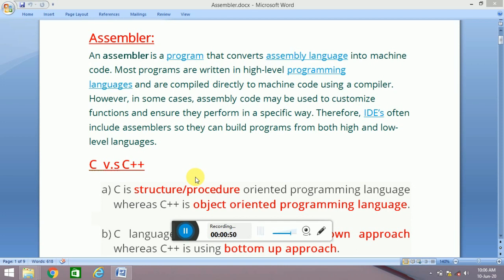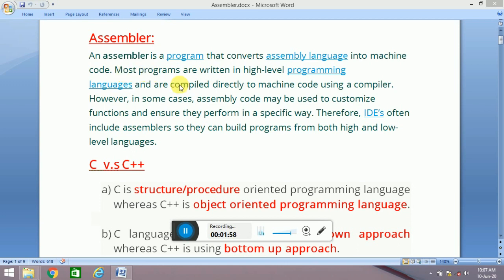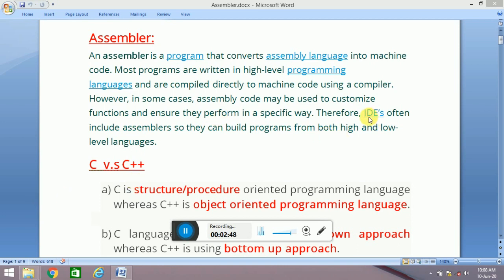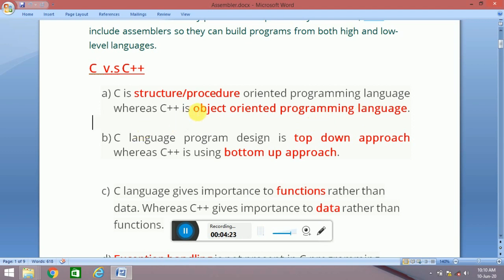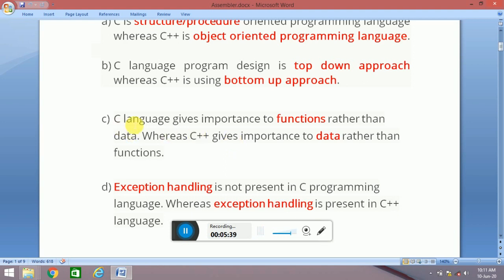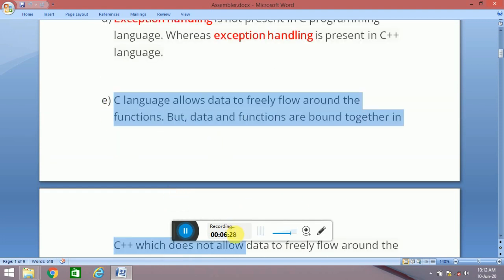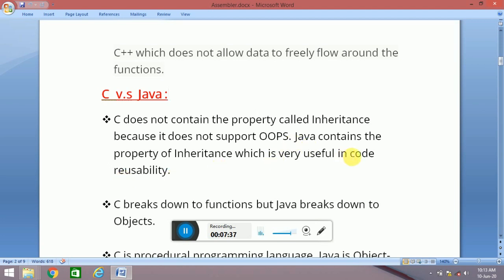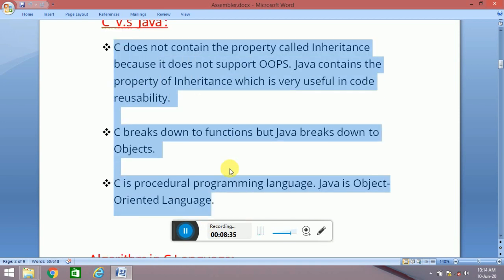C Programming (Class 1, Part 3) Assembler, C v.s Java, C v.s C++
This video is all about C Programming for the beginners.
This video contains the following topic of C Programming :
a) ASSEMBLER ( in C) .
b) Difference between C and C++
c) Difference between C and JAVA.
So dear students, come on and watch this video and let us Learn together what does they mean. And watching out this video will be very beneficial for your exam. Thank You.